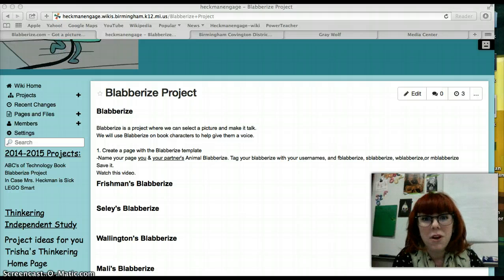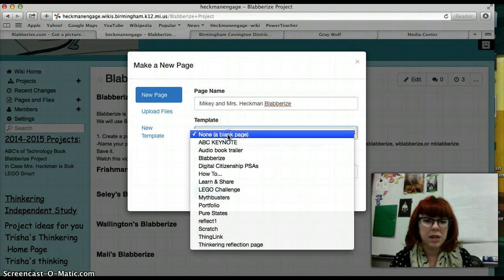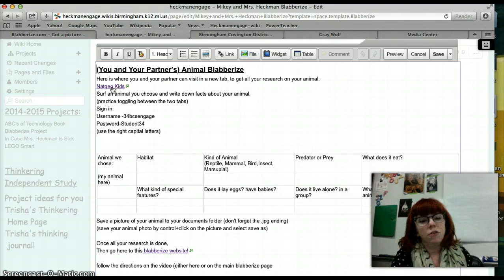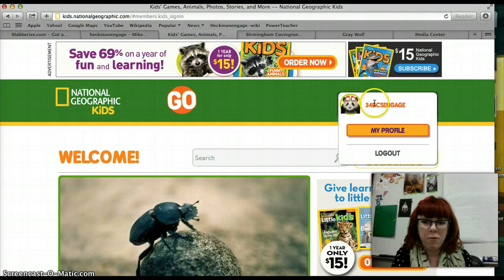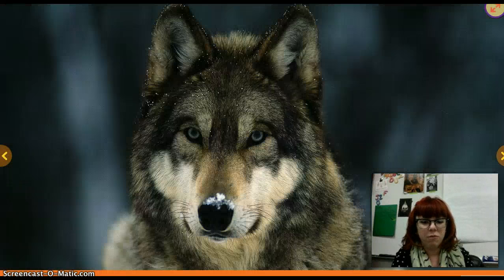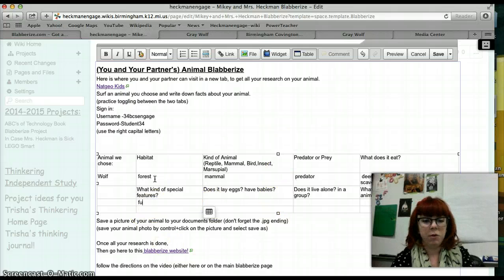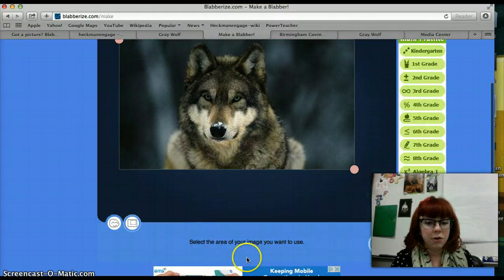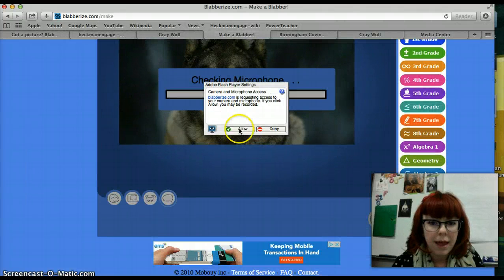blabberize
blabberize page making